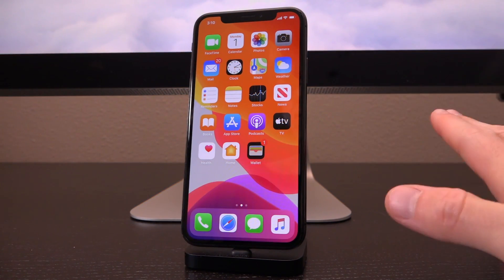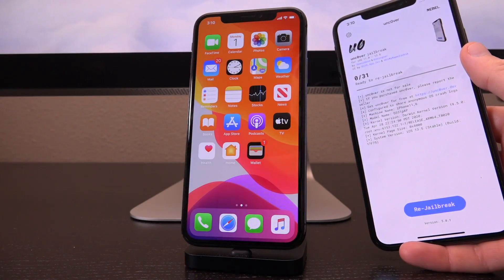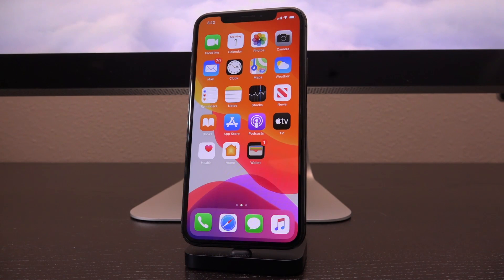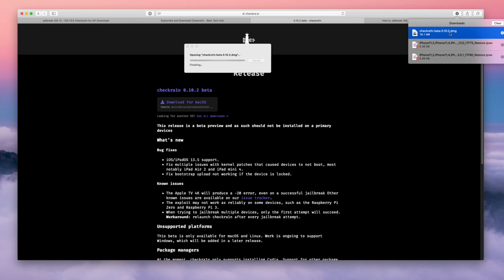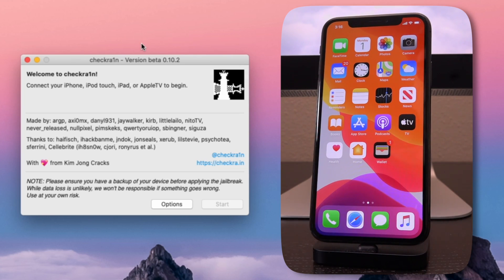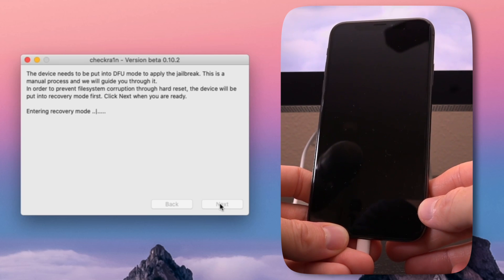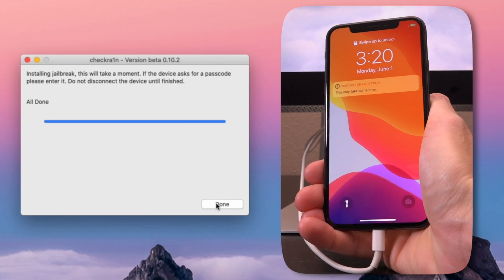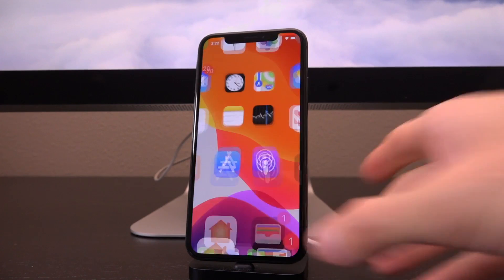NEW Jailbreak iOS 13.5.1 Checkra1n! How to Jailbreak iOS 13 Tutorial!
How to Jailbreak iOS 13.5.1 - iOS 13 with Checkra1n ensuing iOS 13.5.1 patch for Unc0ver iOS 13.5 Jailbreak! Downloads HERE for iPhone X and older

iOS 13 - iOS 13.5.1 Jailbreak Tutorial using Checkra1n on A11 and older! Today's video will guide you through the easy steps required to jailbreak iOS 13 through iOS 13.5.1 tethered via checkra1n. This guide will also work on all future versions of iOS 13.

00:00 - Jailbreak iOS 13.5.1 Device Support
01:24 - Semi Untethered Unc0ver vs Semi Tethered Checkra1n
02:07 - Checkra1n Jailbreak Caveats & Limitations
02:16 - Why Checkra1n Doesn’t Work on NEW Devices
03:02 - Windows Jailbreak Support with Checkra1n
03:44 - Download Checkra1n to Jailbreak 13.5.1
04:28 - How to Setup Checkra1n Jailbreak App
05:46 - Using Checkra1n to Jailbreak iOS 13.5.1
09:12 - Installing Cydia once Jailbroken

---  ---  --- --- Checkra1n Jailbreak Details ---  ---  --- ---

Jailbreak iOS 13.5.1! The iOS 13 Checkra1n Jailbreak is powered by checkm8, a very powerful low-level bootrom exploit. This exploit will work on every single firmware, but checkra1n won't always play nice with new iOS 13 releases. We'll walk through the easy steps required to jailbreak iOS 13.5.1. This guide will apply to every version of iOS 13 in the future, enabling you to jailbreak iOS 13.5.2, iOS 13.5.3, iOS 13.5.4, iOS 13.5.5, iOS 13.6, etc.

The checkm8 exploit checkra1n is based on enables a semi tethered jailbreak for older devices. This means any time you reboot, you'll need to use checkrain to boot tethered to use your "jailbreak stuff". You CAN still reboot without a computer to use all system apps though. But to use anything from cydia, including even cydia itself, and iOS 13 cydia tweaks, you need to boot tethered via checkra1n.

 ---  --- --- --- Checkra1n Jailbreak Device Support ---  ---  --- ---

Supported by Checkra1n:

- iPhone 6s - iPhone X
- iPads with A9X - A10X

Unfortunately though, because Apple patched this low-level exploit in the silicon of A12, it will not work on the iPhone XS or newer. Checkra1n is patched on A12 and A13 CPUs. This means checkra1n will NOT be able to jailbreak any of the following devices:

 ---  --- --- --- Checkra1n Jailbreak Credits ---  ---  --- ---